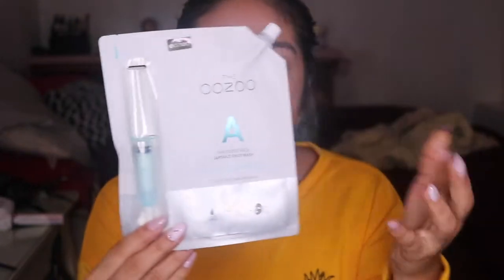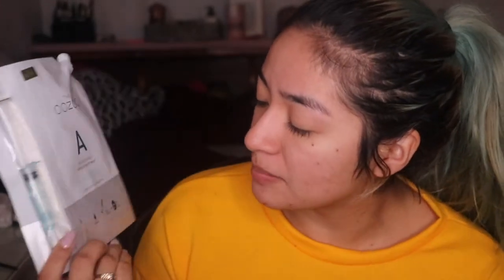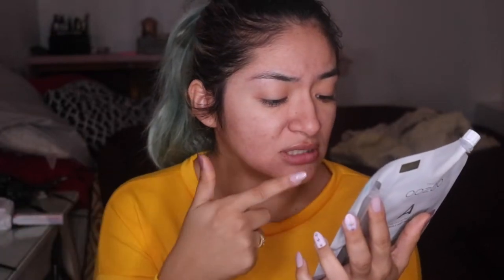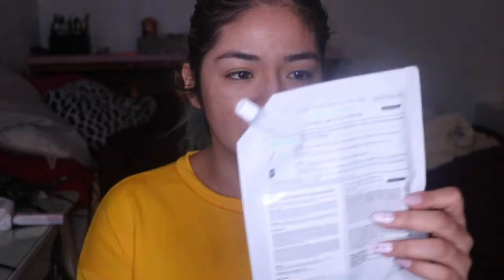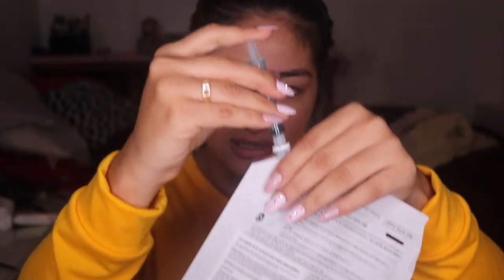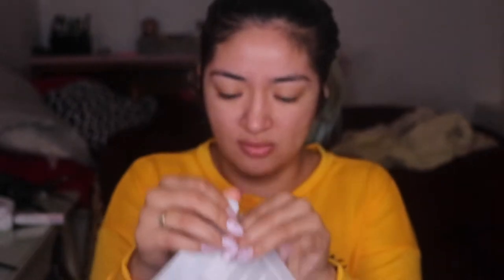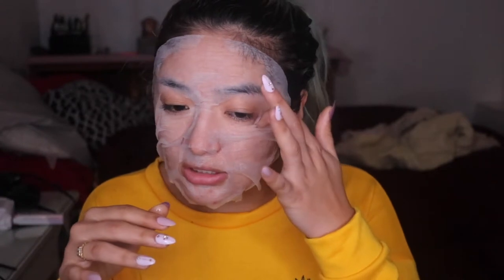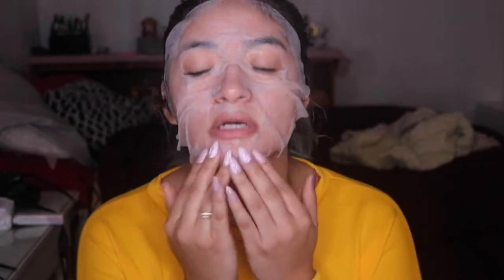The OOzOO Sheet Mask